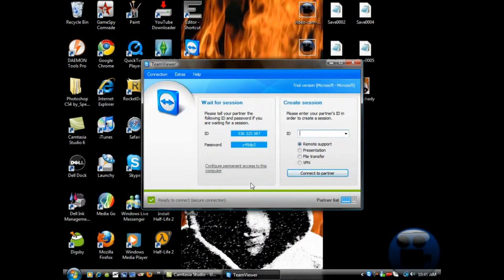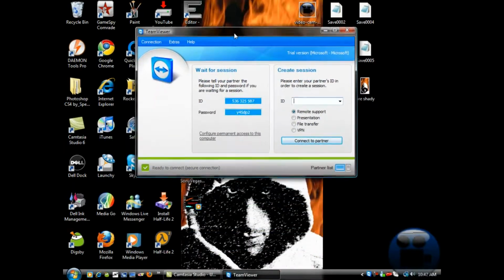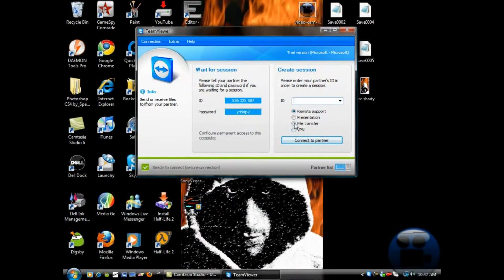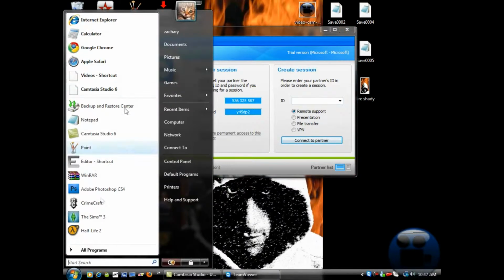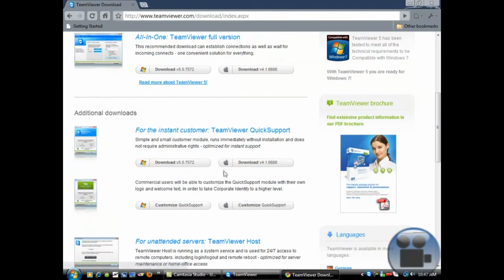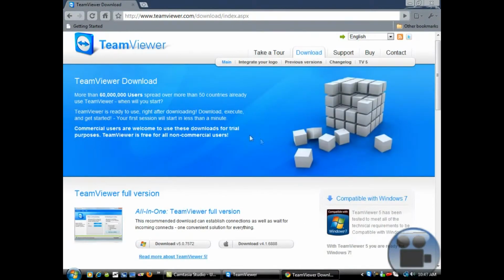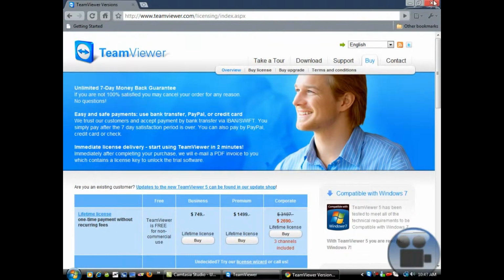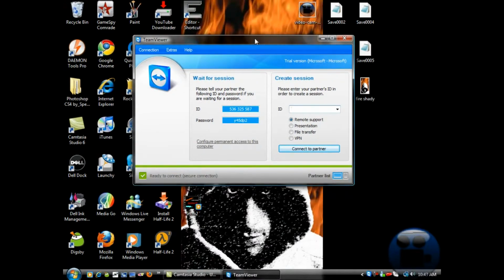how to transfer files with out using a flash drive/program review team viewer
made in sony vegas 9.0
THIS IS IN FULL 1080P HD!